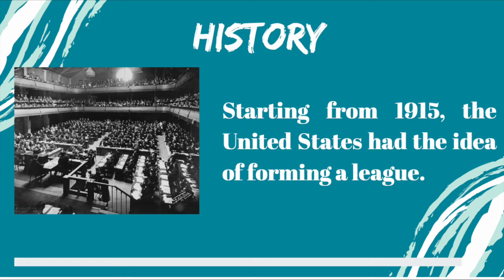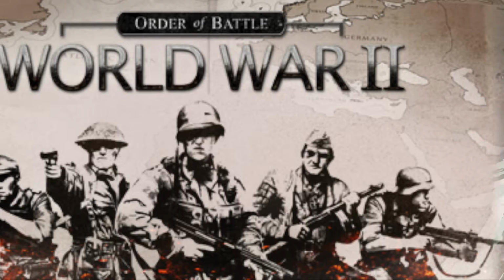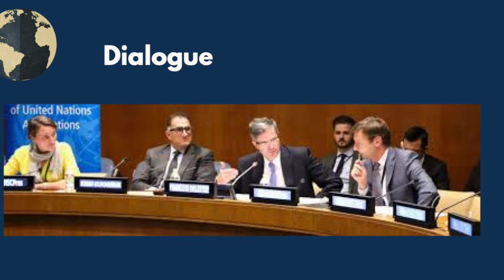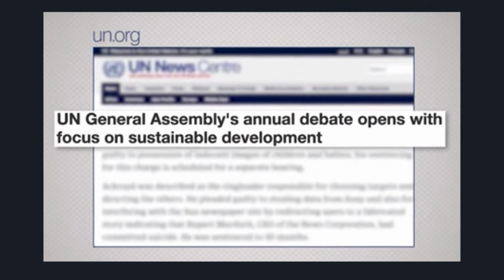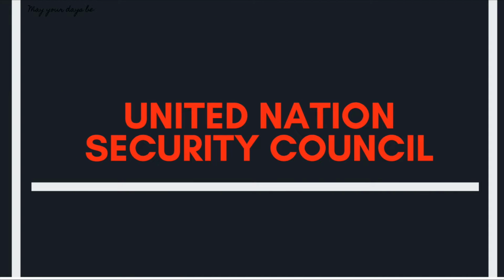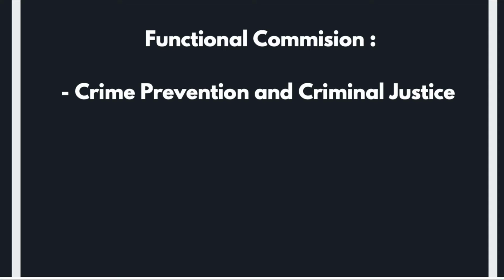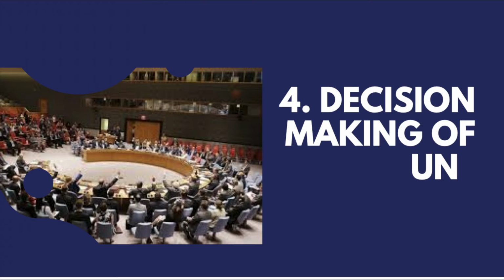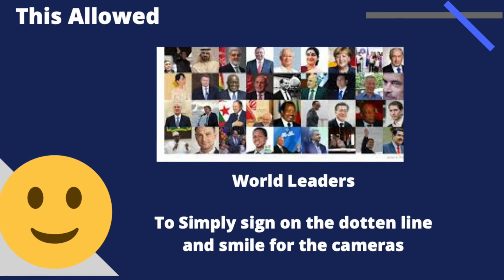UNITED NATION By Group 1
UNITED NATION

M.Fariz Abdilla (20180510
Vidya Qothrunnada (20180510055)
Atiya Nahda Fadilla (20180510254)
Atiqa Rana Fergus Putri (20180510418)